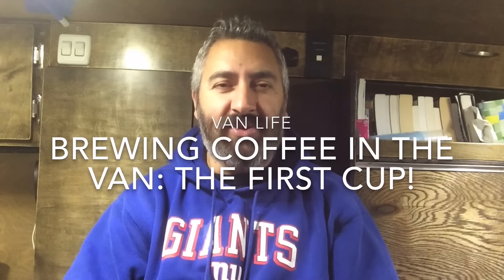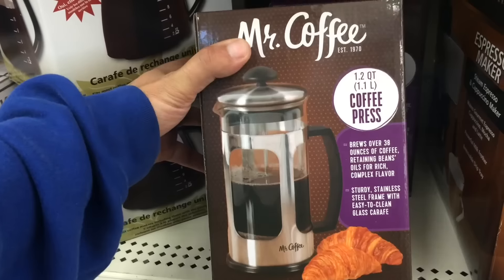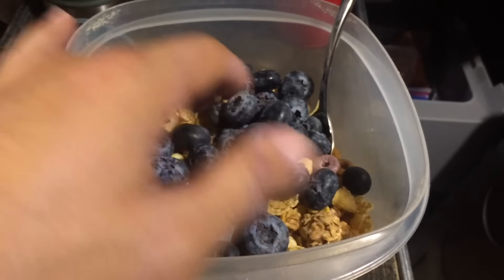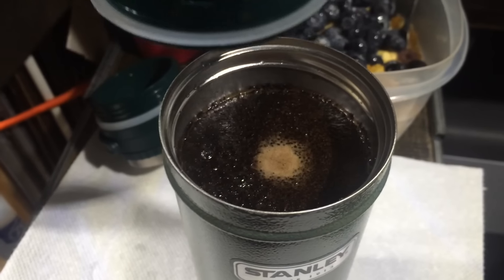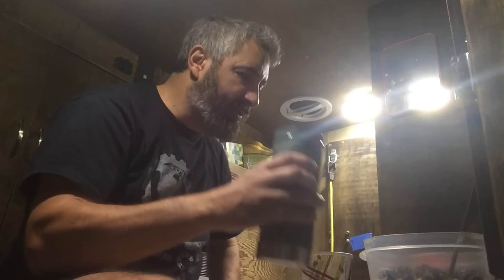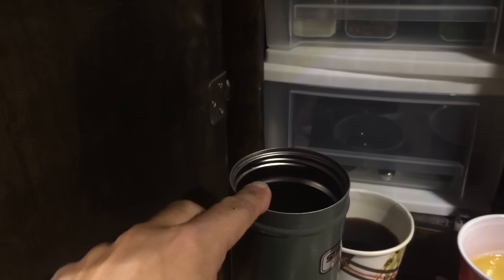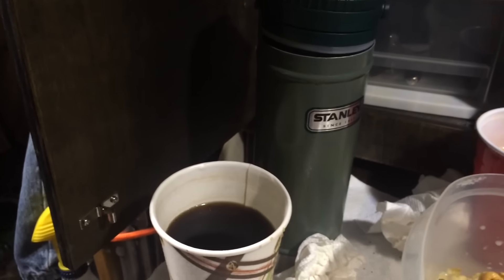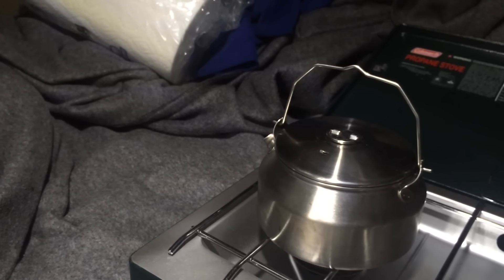Van Life; Brewing Coffee In The Van: The First Cup!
My first coffee brew in the van.